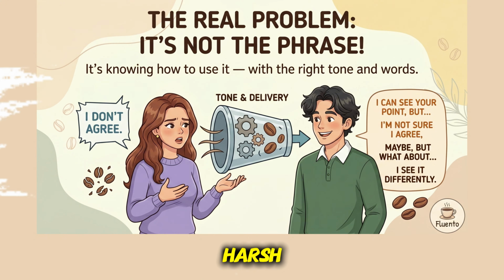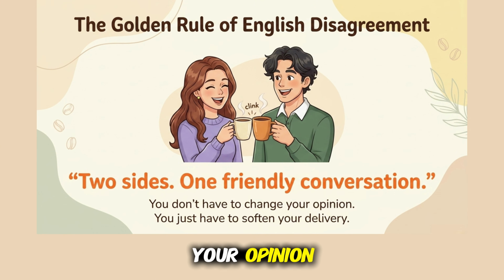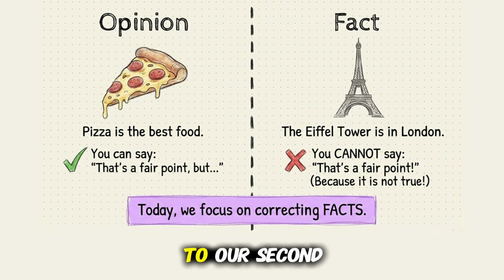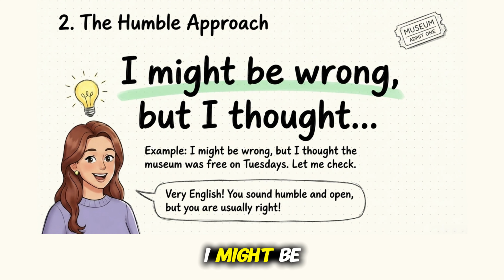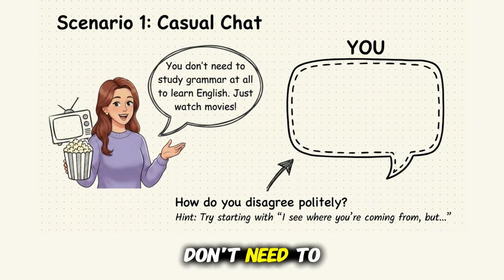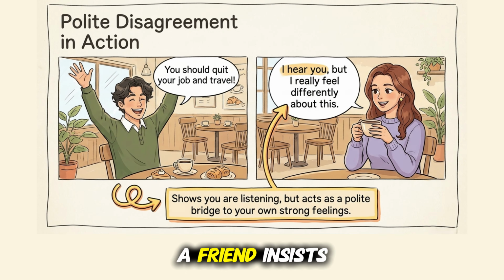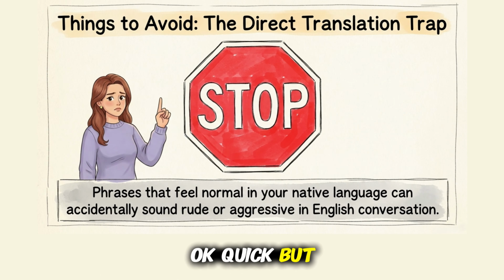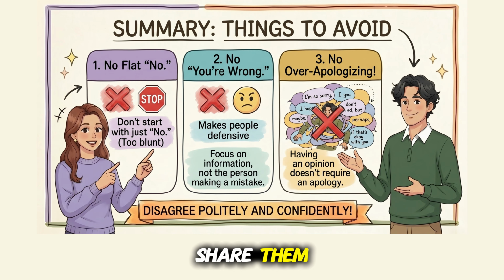Disagree Confidently! Speak English Like a Native Speaker | Fluento Podcast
🎯 Learn How to Disagree in English Politely (Without Sounding Rude)
If you've ever stayed silent during an English conversation because you didn't know how to disagree, this English practice lesson is for you. Welcome to Fluento, your ultimate English learning channel!

In this video, Anna and David teach you exactly how to speak English with confidence. You will learn natural English phrases and essential English chunks to express your opinion in everyday English—whether you need English for beginners or intermediate English conversation practice.

If you want to improve english speaking, master real life English, and level up your English listening practice, grab a notebook and let's dive in! This is the perfect easy English guide for mastering polite disagreements.

✅ WHAT YOU'LL LEARN IN THIS VIDEO:
9 natural English phrases to disagree politely in any basic English discussion.

How to soften your disagreement so it never sounds aggressive.

How to correct someone in English without embarrassing them.

When and how to be more direct—but still kind.

Common mistakes learn english students make (and how to fix them).

2 interactive roleplays so you can get some real english speaking practice right now!

🗣️ ENGLISH PHRASES COVERED:
"I see where you're coming from, but..."

"That's a fair point, but I think..."

"I'm not so sure about that..."

"Actually, I think you'll find that..."

"I might be wrong, but I thought..."

"I hear you, but I really feel differently."

"With respect, I see this completely differently."
...and more!

Who is this for? This lesson is perfect for A2, B1, and B2 learners who want to learn English, speak English fluently, and feel like themselves during a daily English conversation. Think of this as your interactive English podcast for better communication!

Use it in a sentence—we read and reply to every comment!

🎓 ABOUT FLUENTO
Fluento is your go-to channel for everyday English—featuring real conversations, natural English chunks, and practical speaking skills for real life. Whether you need English for beginners or intermediate English conversation for beginners, we help you speak English with total clarity and confidence.

📌 RELATED VIDEOS YOU'LL LOVE:
How to Give Your Opinion in English (Naturally)

10 Phrases to Start a Conversation in English

📚 YOUR FREE PHRASE GUIDE:
Download the free Fluento Phrase Guide PDF — all the
English phrases and English chunks from this episode,
organized by situation, ready to print or save on your phone.
How to Agree in English — Politely and Naturally
0:00 Welcome to Fluento | Everyday English for Real Life
0:18 How to Disagree in English Politely & Confidently
1:13 Why “I Don’t Agree” Can Sound Rude in English
1:49 The Sandwich Technique for Natural English Conversation
2:48 Softening Phrases Native English Speakers Use
3:14 “I See Where You’re Coming From, But…”
4:05 “That’s a Fair Point, But I Think…”
5:10 “I’m Not So Sure About That” | Casual English Phrase
6:28 Why English Learners Freeze in Real Conversations
7:42 How to Correct Someone Politely in English
8:15 “Actually, I Think You’ll Find That…”
8:54 “I Might Be Wrong, But I Thought…”
9:40 “Are You Sure About That?” | Polite English Disagreement
10:24 English Conversation Mindset for Better Communication
11:01 English Speaking Practice | Real-Life Role Play #1
12:32 Professional English | Disagreeing at Work Politely
13:34 Strong but Respectful Disagreement in English
13:48 “I Hear You, But I Really Feel Differently”
14:46 “I Have to Disagree” | Professional English Phrase
15:39 “With Respect, I See This Completely Differently”
16:42 Common Mistakes English Learners Make When Disagreeing
17:45 Stop Over-Apologizing in English Conversations
18:19 Review of Polite English Disagreement Phrases
19:21 Speak English with Confidence & Personality
20:09 English Speaking Challenge for Learners
20:44 Subscribe for Daily English Practice & Real-Life English